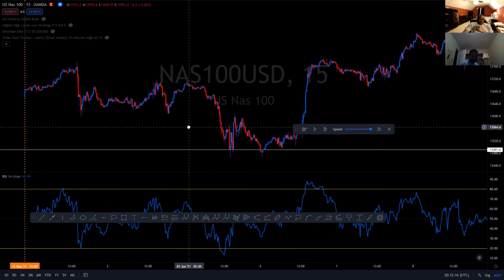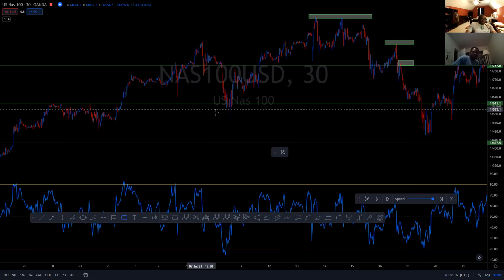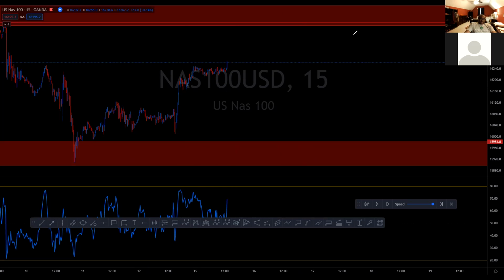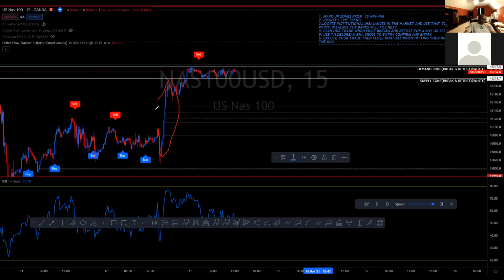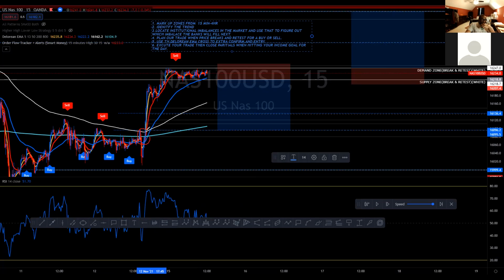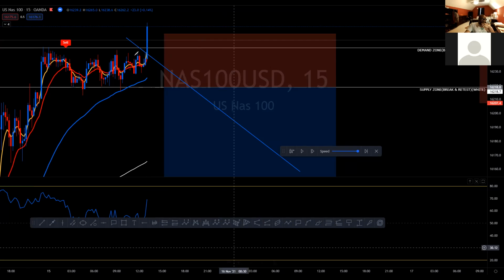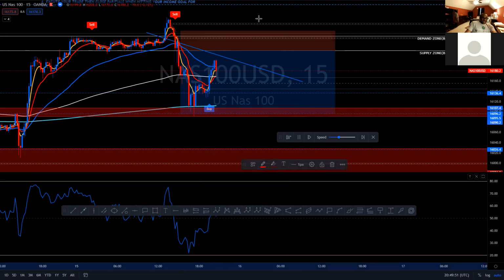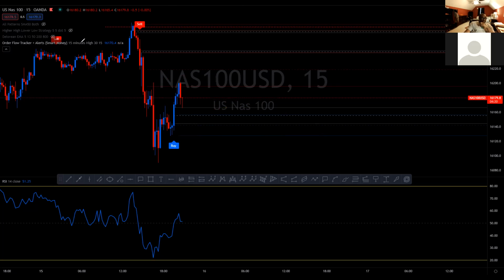BACKTESTING SESSION ON NAS100 USING INSTITUTIONAL IMBALANCES AND THE DORLEAN EMA (11/15/2001)